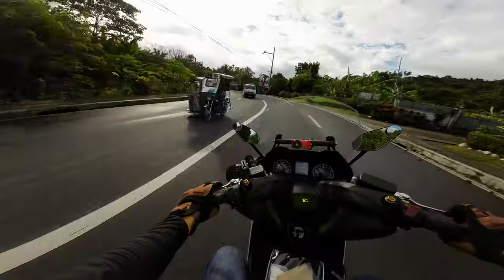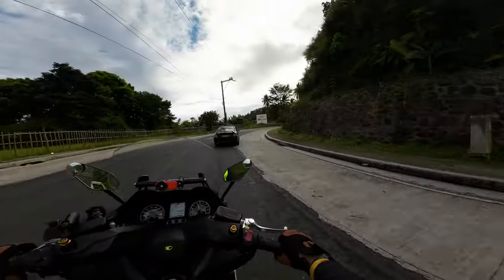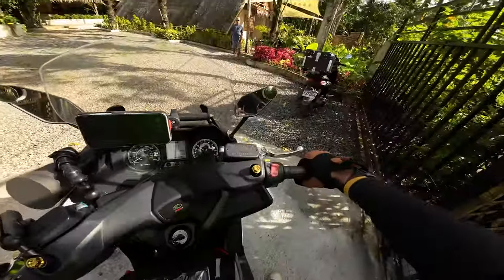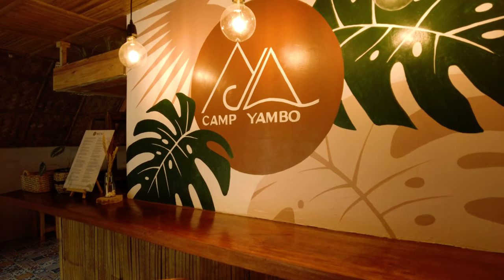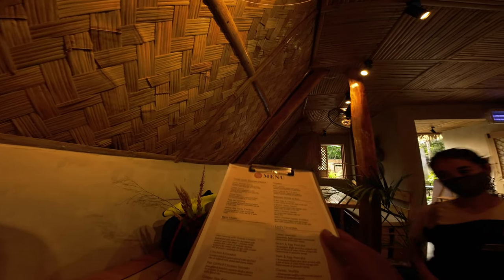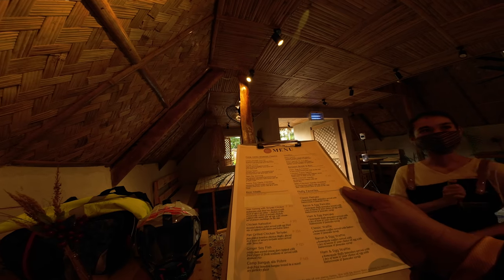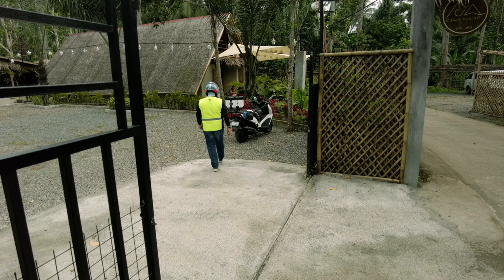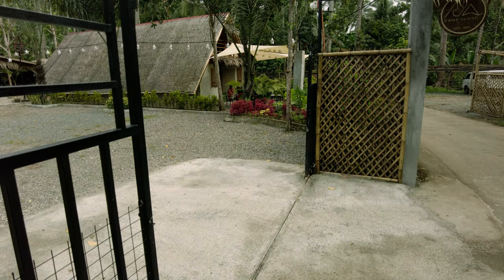Ride to Camp Yambo with my Kymco Xtown 300i | DJI Action 2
Another weekend. Another ride. New location! This time I'm going to Nagcarlan for breakfast and see this nice coffee shop or cafe that's trending since it's near Yambo lake. It's a solo ride with my maxi scooter the Kymco Xtown 300i. While going to Camp Yambo I got lost and ended up in the town of Nagcarlan. I passed the turn going to Camp Yambo, so I went back. It wasn't difficult, and I was able to return to the route to Camp Yambo immediately.

0:00 Intro
0:47 National Road Laguna
1:07 Bay Calauan Hwy
1:18 Calauan Laguna
1:29 Calauan Nagcarlan Rd.
2:18 Got lost!
3:20 Back on Track
3:25 Going to Camp Yambo
4:45 Camp Yambo Arrival
4:58 Camp Yambo Interior and Exterior
6:50 The Food
8:21 Drone Footage
9:01 My Final Thoughts

When I arrived at Camp Yambo, I immediately liked the location because they have a large parking space. Spacious alfresco in front and back, then their interiors are also ok. Food is delicious. I ordered Bam-I then Iced Coffee. I also ordered Esdaymada to bring home.

So if you want to go to Camp Yambo the directions going there is easy. Go to Calauan-Nagcarlan road (depending on if you are coming from Calauan or Nagcarlan) just look for that sign that says "Yambo Lake" then turn there and go straight to Brgy Sulsugin, where Camp Yambo is located.

Overall, the experience was nice and relaxing. I'm also trying to condition myself and my maxi-scooter for my next long ride next weekend going to the north.

I also maximized and used my new DJI Action 2 for this video. All of the shots are from my Action 2 except for the drone shots. I didn't touch the colors. For the audio, I used the audio from my Action 2 mix with the audio from the Sabinetek SmartMike Plus.

Avsked - Strom
Coming Closer - Sven Lindvall
Eternalism - Ave Air
Extraction - Christoffer Moe Dtilevsen
Fly Pass Bys - SFX Producer
Riser Reverse - SFX Producer
Wind Storm 5 - SFX Producer
A Gentle Invitation - Dawn Dawn Dawn
Come On Hurry Up - Pure Indigo